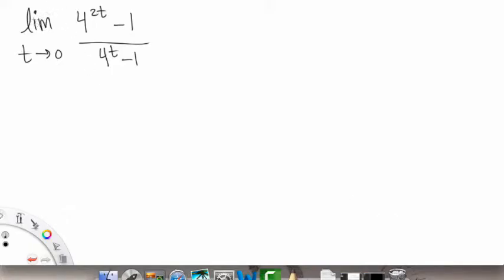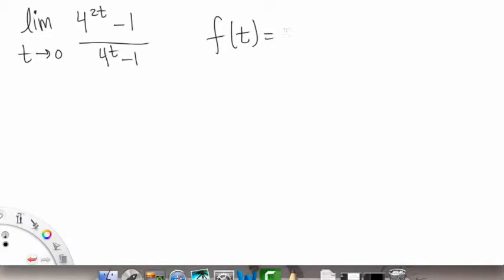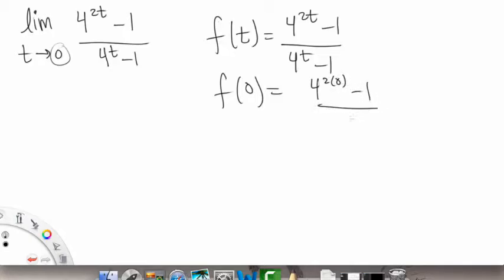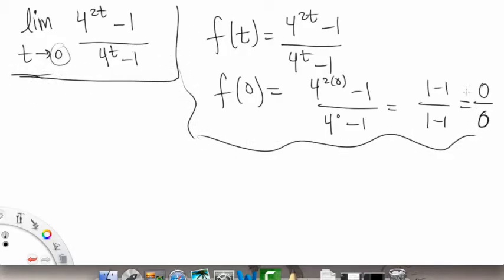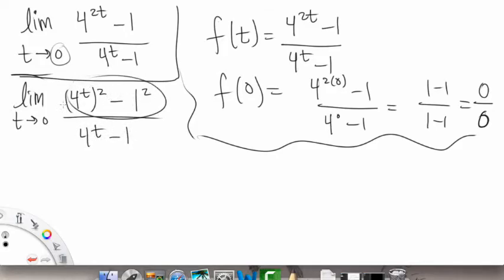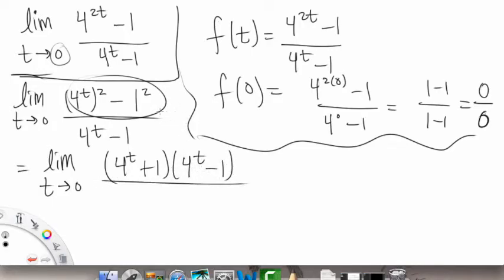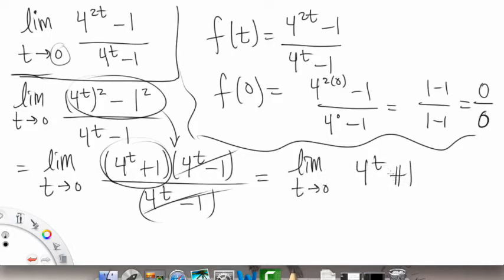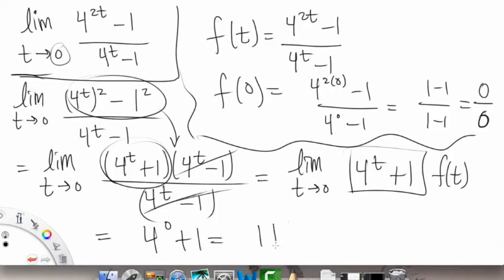Evaluating Limits Algebraically | Example 2 | Single Variable Calculus for Sci & Eng | Griti